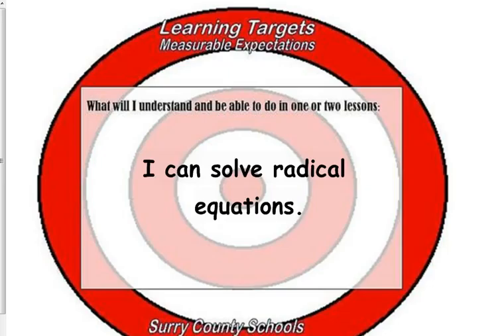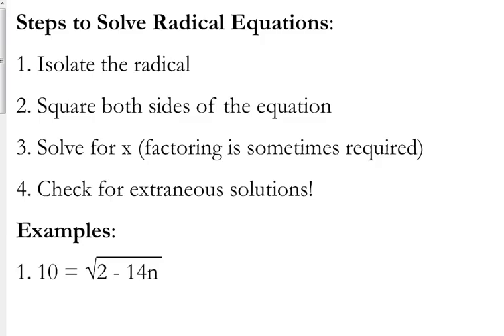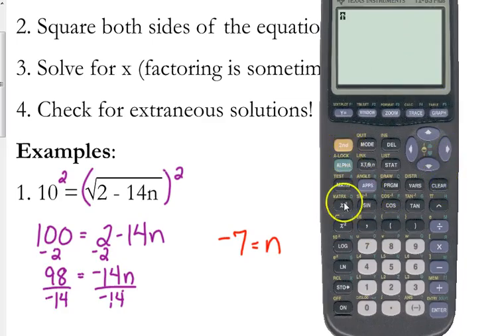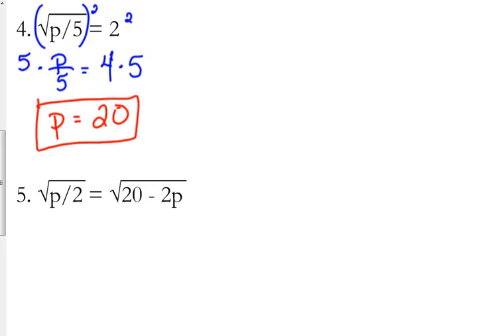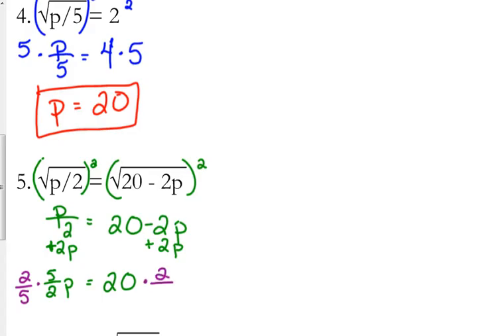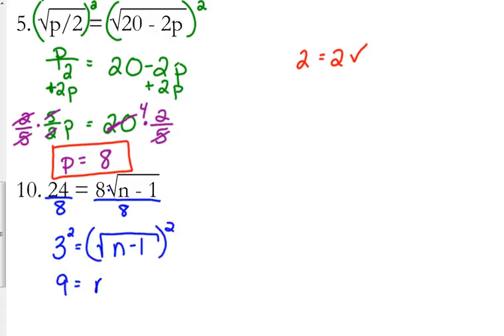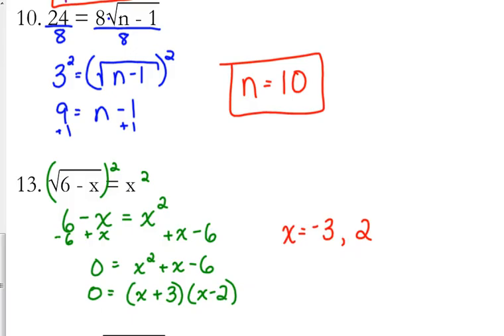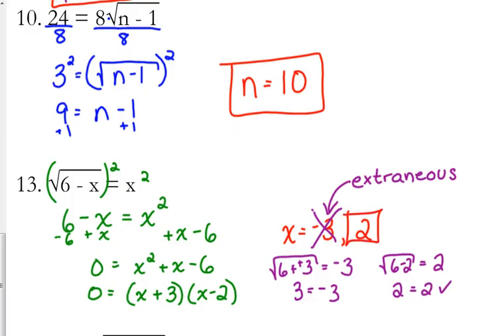Day 61 Lesson~Solving Radical Equations